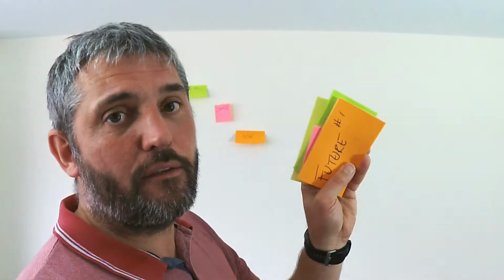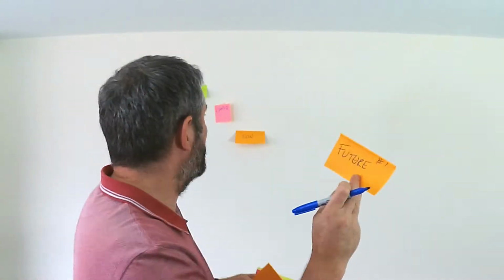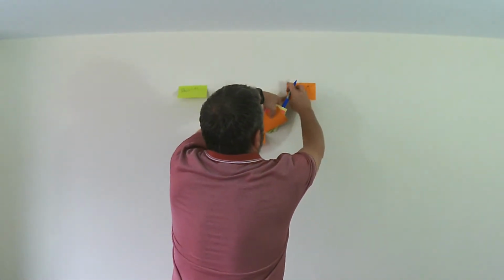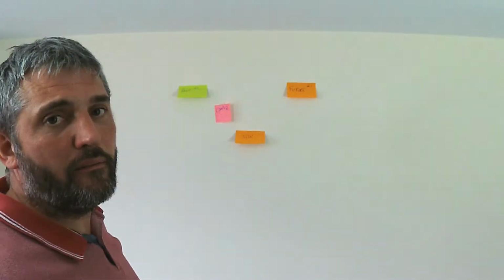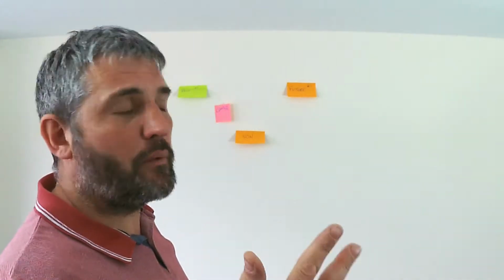EK Experiment #1 [3 of 4] - The Eternal Moment of Now Process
Here's an overview of how to run Process #4 from my book - The Eternal Moment of Now.